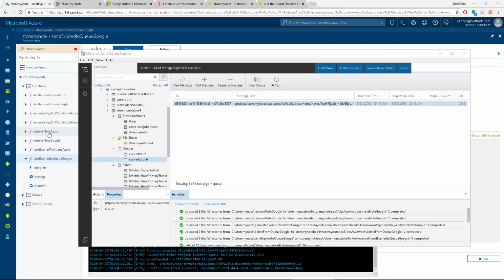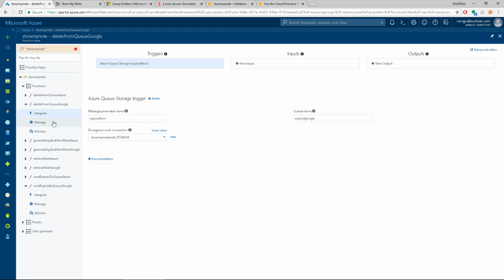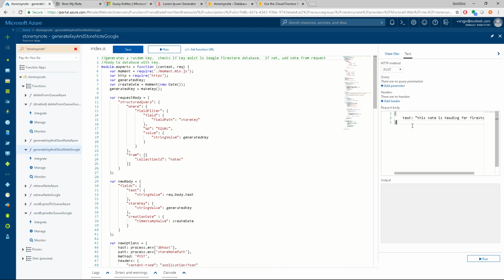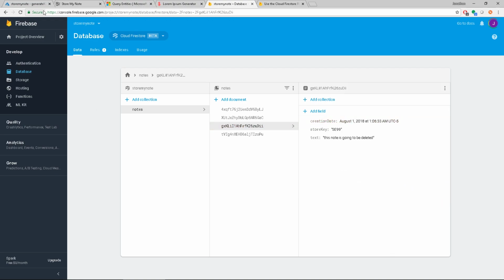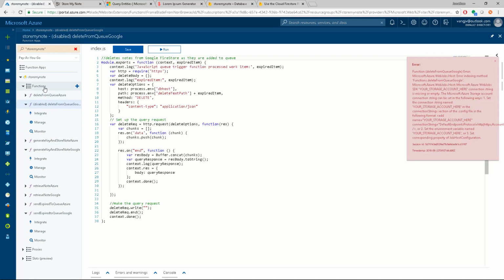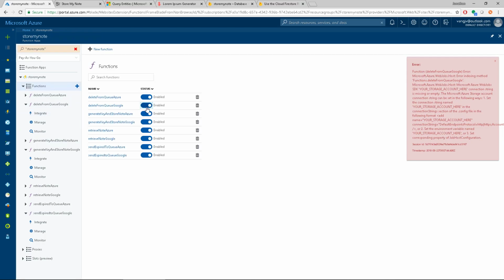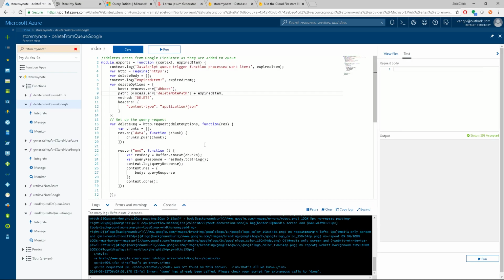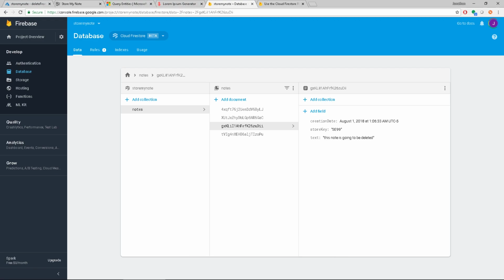Creating a serverless application with Microsoft Azure in JavaScript Part 31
Setting up the deleteFromQueueGoogle() function